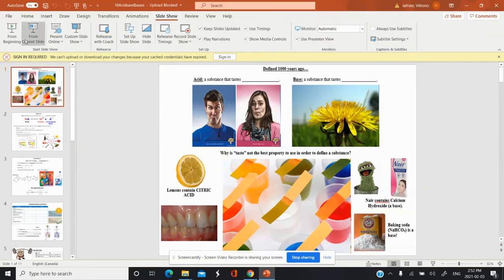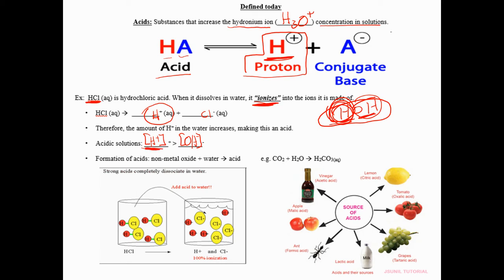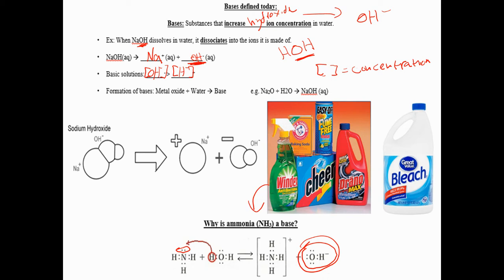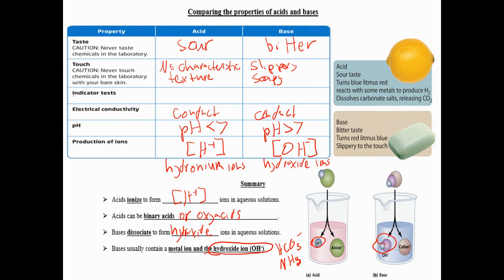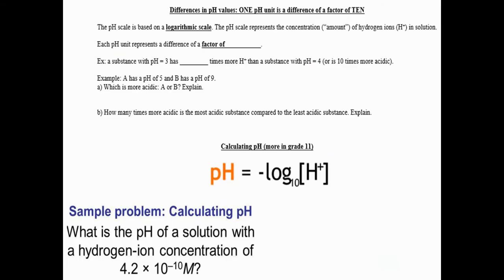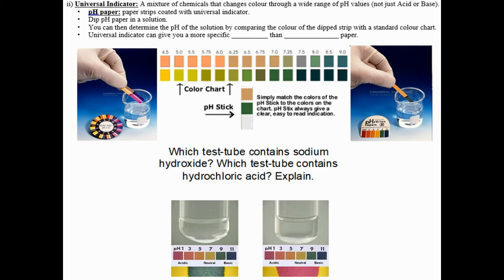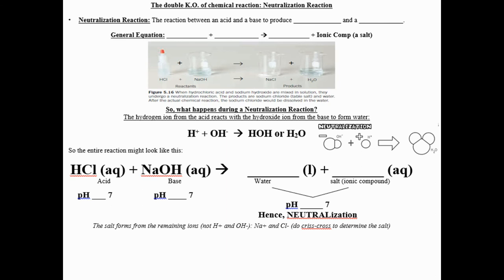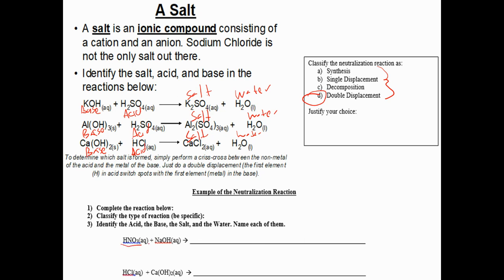Acids and Bases Review